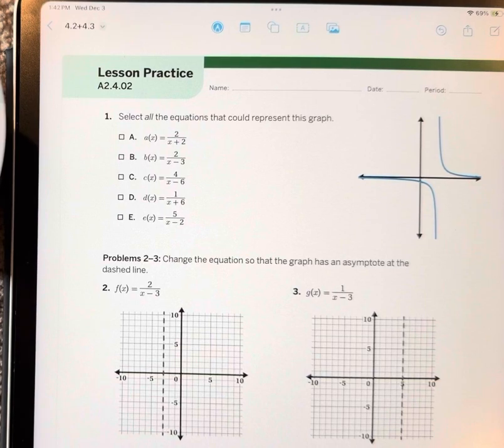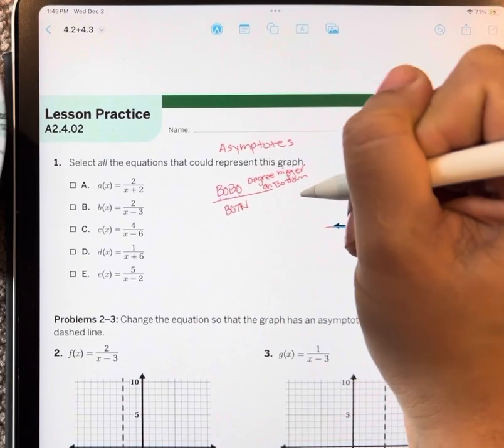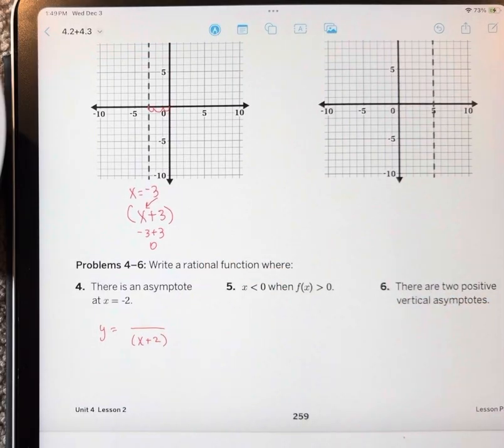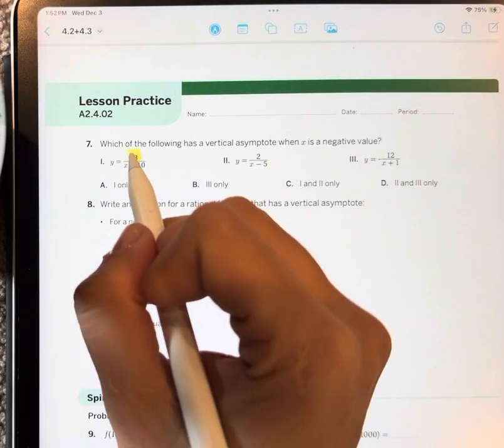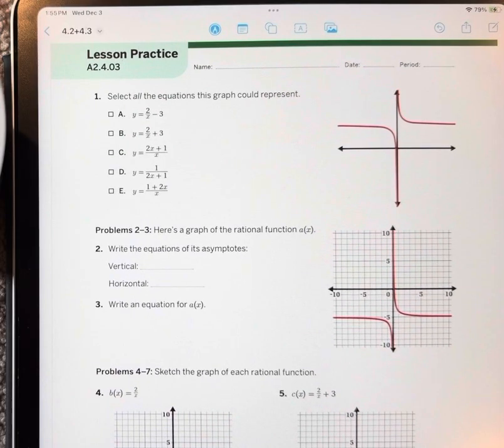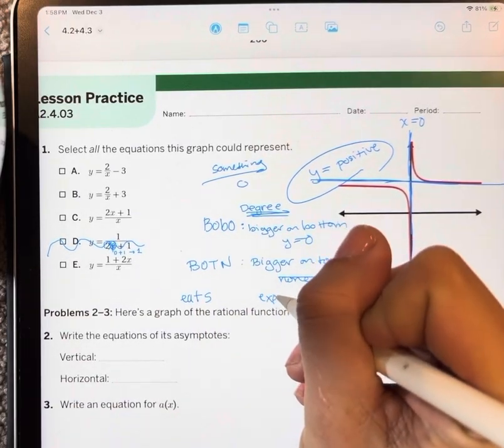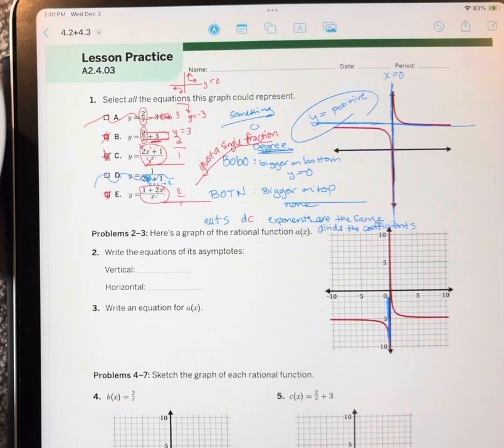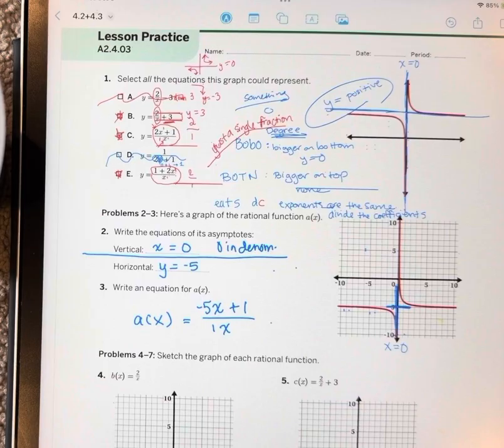Algebra 2 amplify 4.2 + part of 4.3 homework rational functions vertical and horizontal asymptotes